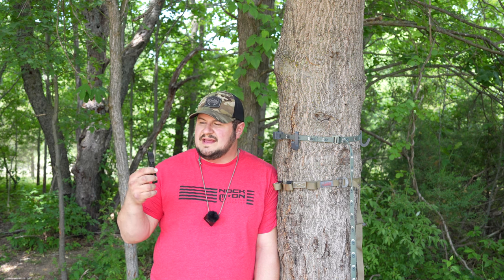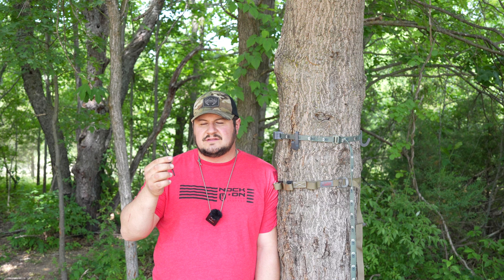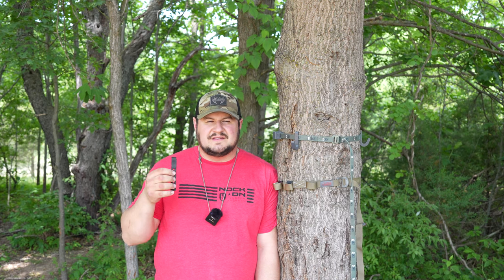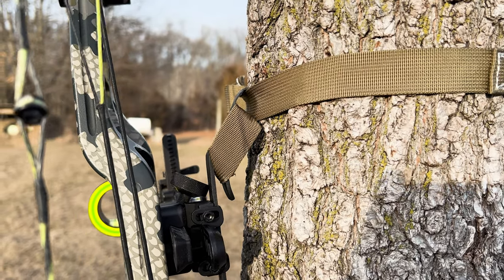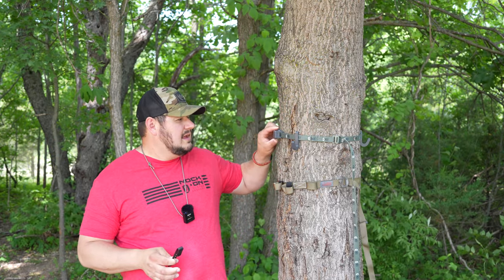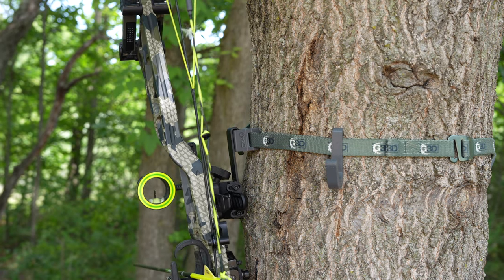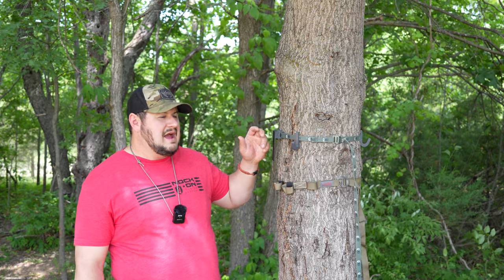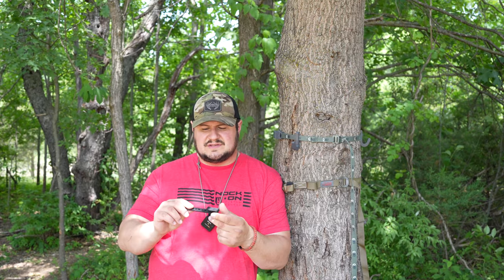Tethrd Quick Draw Bow Hook | Best Saddle Bow Hangar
Tethrd Quick Draw Hook | Best Saddle Bow Hangar
Ive tried a lot of bow hangars for saddle hunting over the years and this is by far the best one I've tried. The search has finally ended.

Tethrd Quick Draw Bow Hook

Chapters
0:00 Intro
00:32 HYS Strap
00:58 Weight
01:17 Latitude Strap
01:36 Genesis Strap
02:00 Ease of Use
02:45 Conclusion